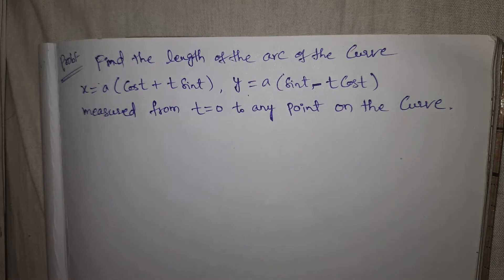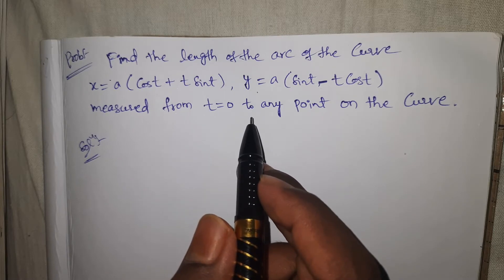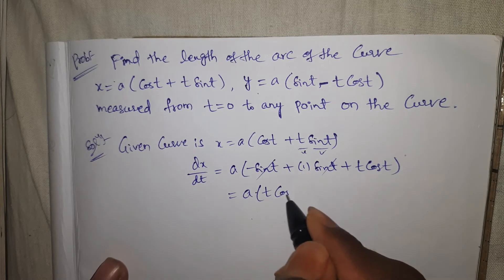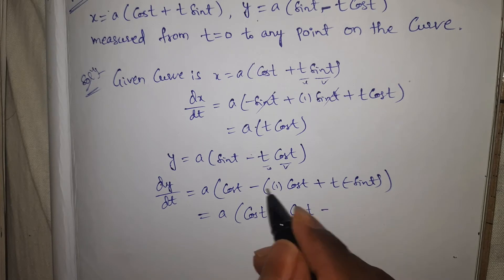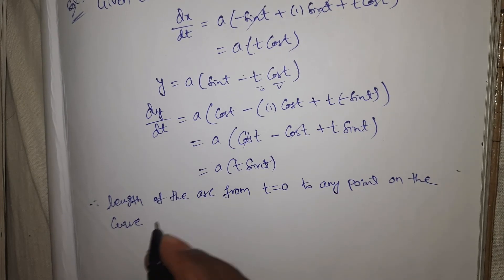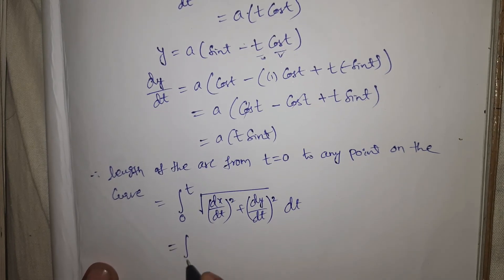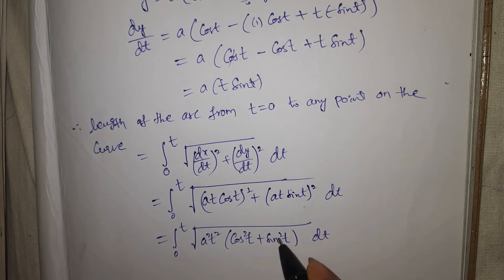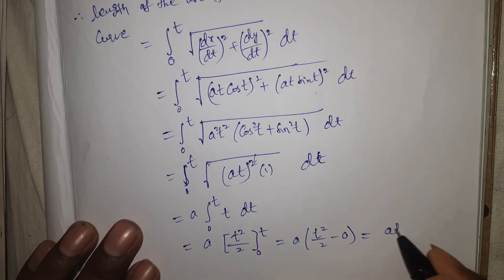lengthofacurve(PARAMETRIC FORM) part_8